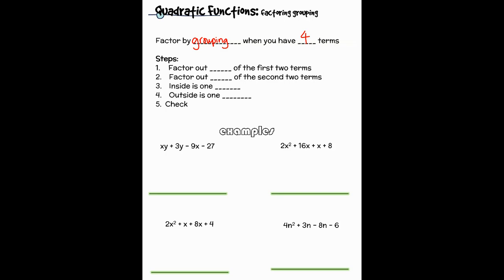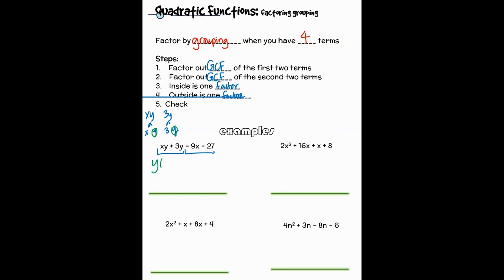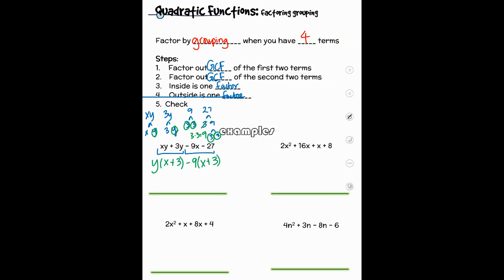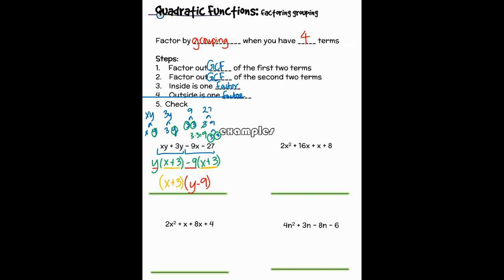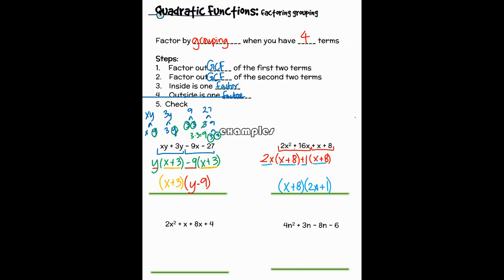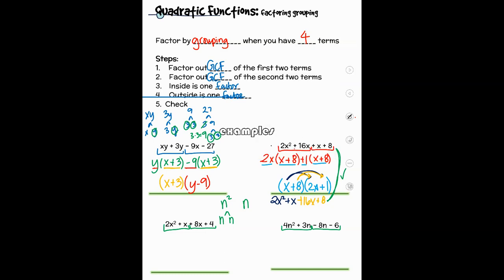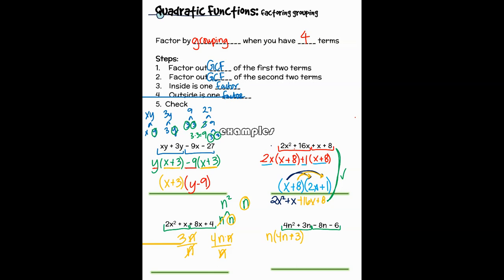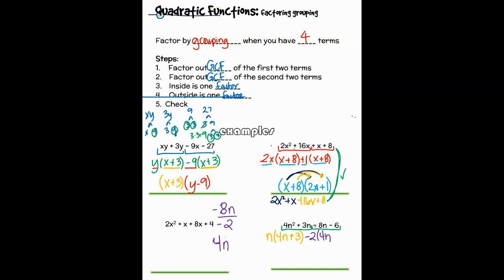Factor by Grouping